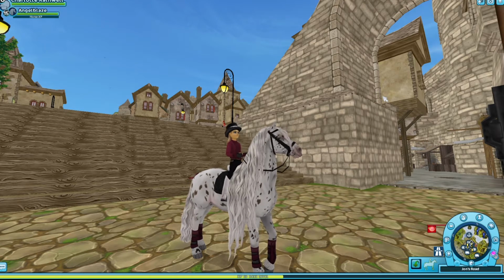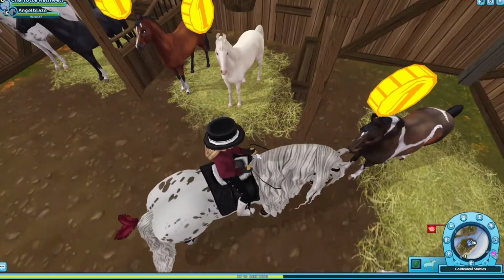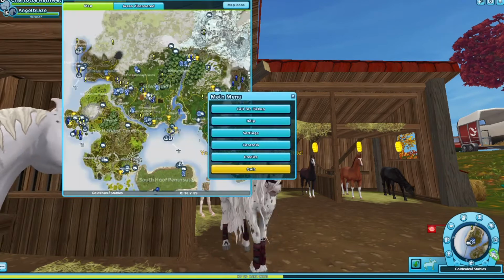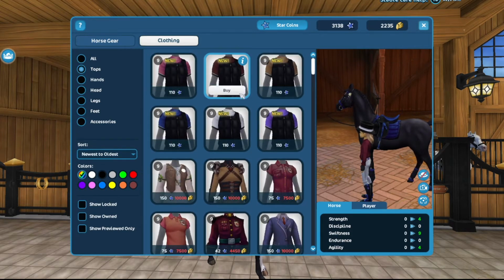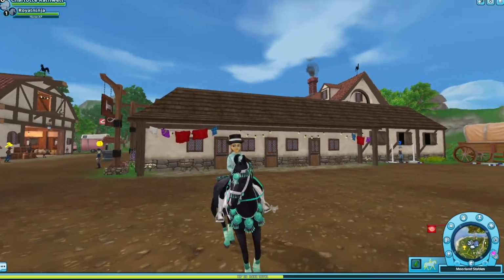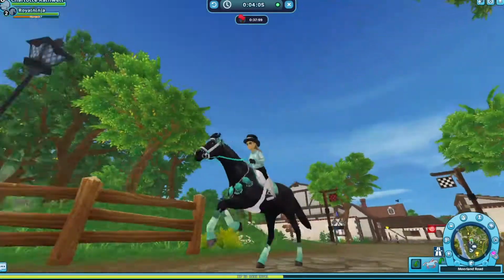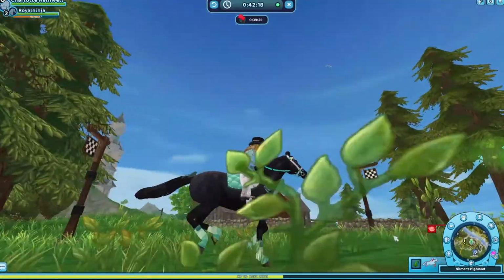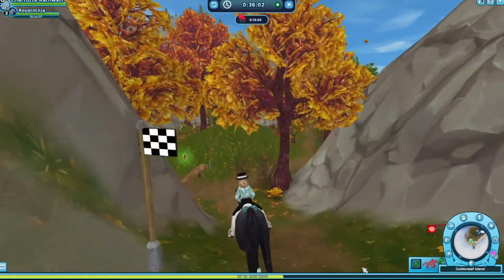Star Stable new horse | Training route | Horse shopping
Time to buy a new horse in Star Stable and show you my new horse training route! It’s double Star Coins weekend but I’m not on a shopping spree—I have my eye on a Marwari that I’ve wanted for a long time!

I love everything equestrian, including Star Stable and riding my own horses while I have horseback lessons in dressage and jumping. This is the channel for you if you are interested in kids horseback riding lessons, barn vlogs or the virtual world of Jorvik in the wonderfully horsey game Star Stable Online. Join me as I learn and explore!